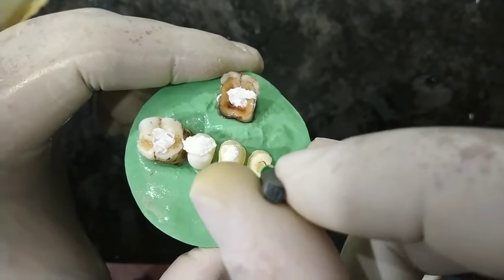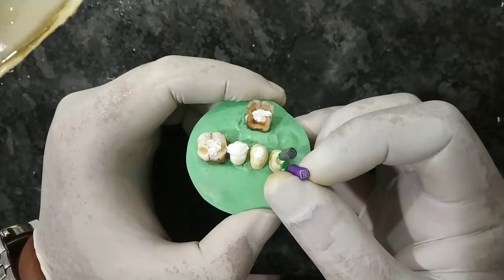HOW TO DO RCT PART 2 / USING ENDOMOTOR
Hi all ! I am Dr Abhishek Pati working as reader in Oral Medicine and Radiology. I make videos on dentistry, dental products and various clinical tips.